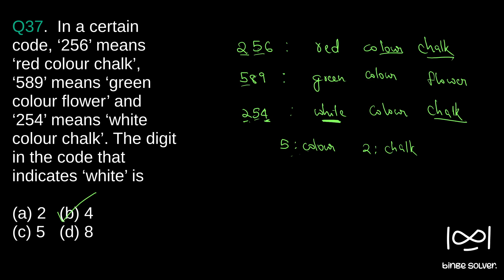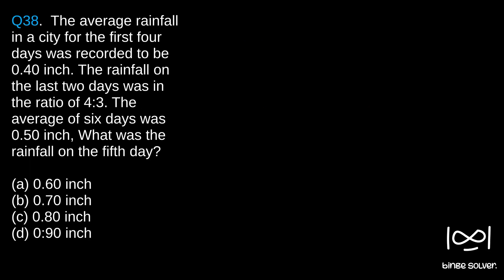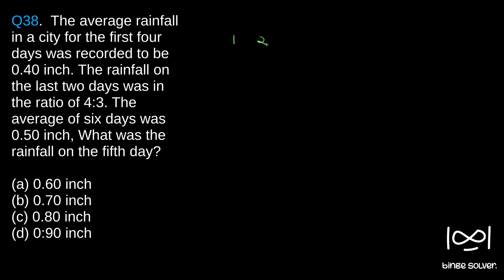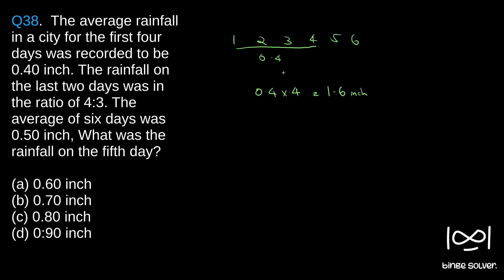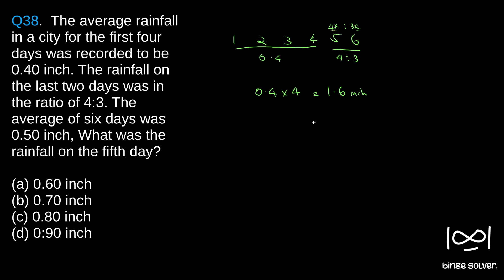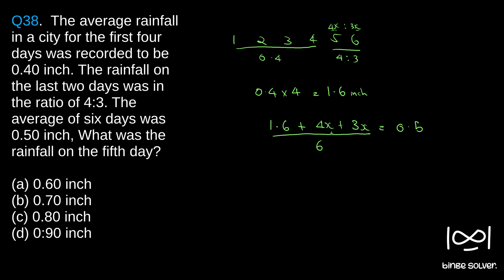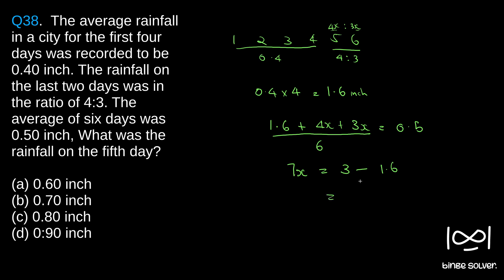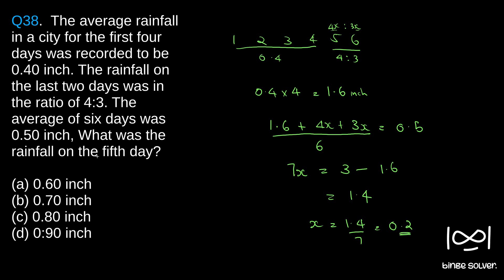Q38 (2017). The average rainfall in a city for the first four days was recorded to be 0.40 inch ..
Q38 (2017). The average rainfall in a city for the first four days was recorded to be 0.40 inch. The rainfall on the last two days was in the ratio of 4:3. The average of six days was 0.50 inch, What was the rainfall on the fifth day?

(a) 0.60 inch
(b) 0.70 inch